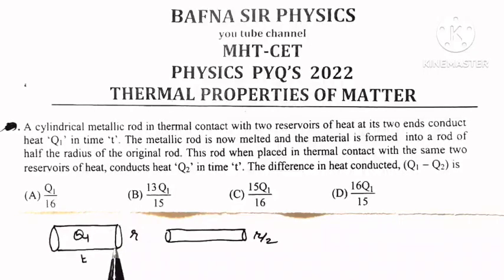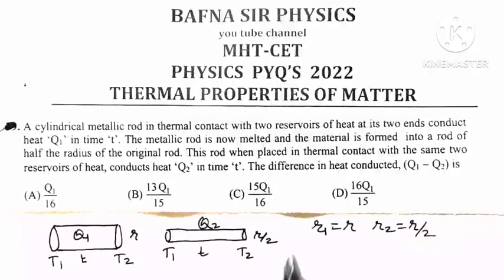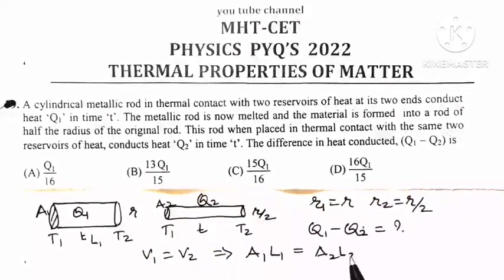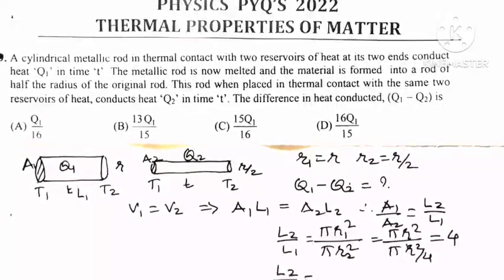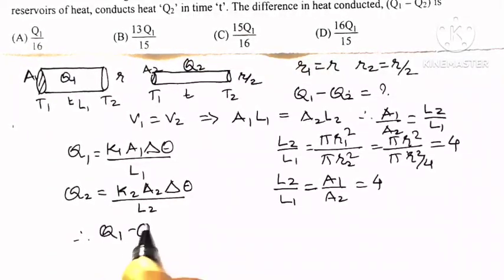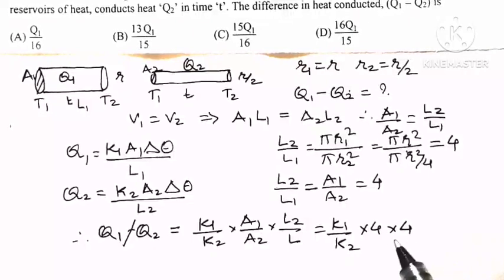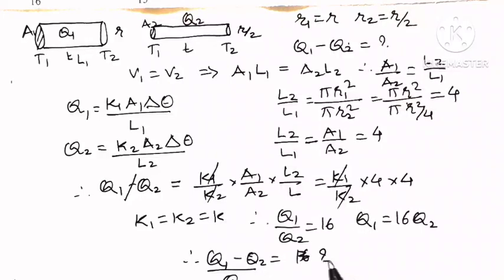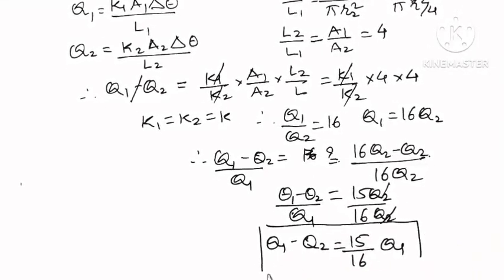MHT CET PHYSICS MCQ CLASS 11| PYQ 2022| THERMAL PROPERTIES OF MATTER |BAFNA SIR PHYSICS